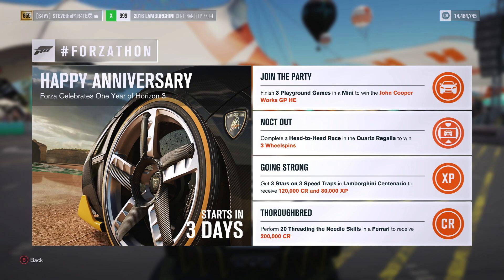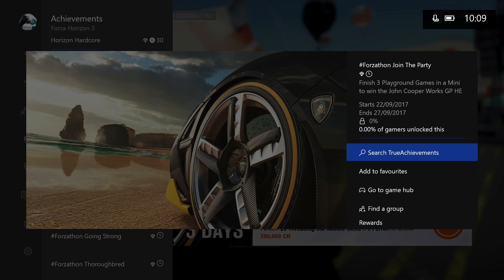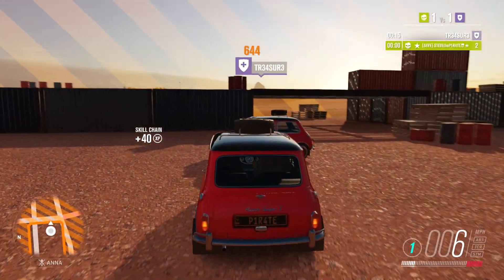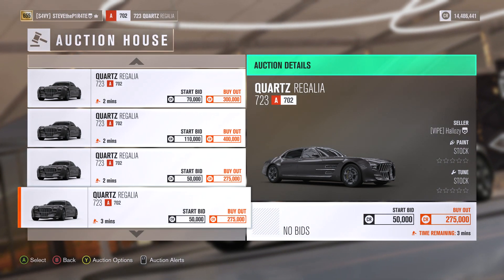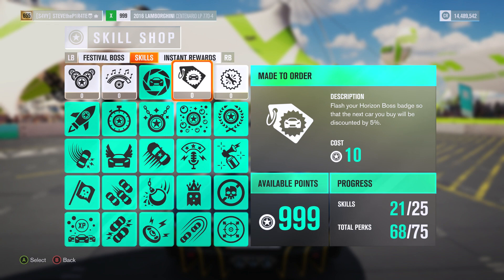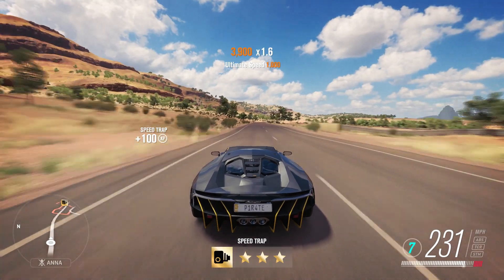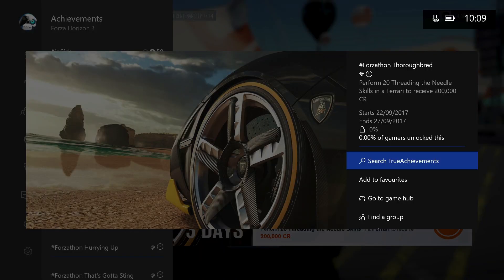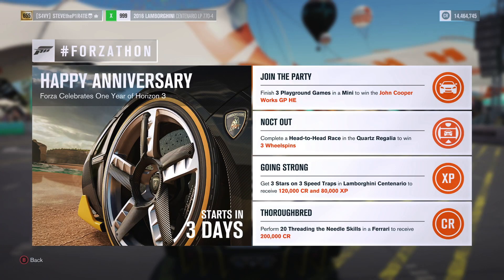FORZATHON Happy Anniversary (FORZA HORIZON 3) win the John Cooper Works GP HE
Happy Anniversary
How to win 320,000 CR, 80,000 XP, 3 Wheelspins and the John Cooper Works GP Horizon Edition during the Happy Anniversary FORZATHON event.

The Happy Anniversary FORZATHON runs from Friday 22nd September 2017 through to Wednesday 27th September 2017.

Happy Anniversary FORZATHON challenges

forzathon JOIN THE PARTY ▶︎
Finish 3 Playground Games in a Mini to win the John Cooper Works GP HE

forzathon NOCT OUT ▶︎
Complete a Head-to-Head Race in the Quartz Regalia to win 3 Wheelspins

forzathon GOING STRONG ▶︎
Get 3 Stars on 3 Speed Traps in Lamborghini Centenario to receive 120,000 CR and 80,000 XP

forzathon THOROUGHBRED ▶︎
Perform 20 Threading the Needle Skills in a Ferrari to receive 200,000 CR

★ Forza Horizon 3 ★ is a racing video game set in an open world environment based in Australia, with the map twice the size of that in Forza Horizon 2, and includes places such as Surfers Paradise, Byron Bay, Yarra Valley and the Outback. The game features a four-player co-operative multiplayer campaign and cross-platform play, as it is a part of the Xbox Play Anywhere program. A total of 350 cars are available to players at launch – the most amount of cars to be featured in a Horizon game as of yet.

While previous Horizon games have depicted the player as one of the racers of the Horizon Festival, the player is now the director of the Festival, and their role is to make it the biggest festival in the world. As director, the player can hire or fire racers as well as organise and customise races and Bucket List events around the map using the new Horizon Blueprint feature. The player can customise the character's style and ethnicity, as well as being able to customise the vehicles with custom paints and designs, upgrades and body kits from more popular manufacturers Rocket Bunny and Liberty Walk.

More aspects of the game are Barn Finds and the Auction House. Barn Finds are where the player gets a notice of a Barn Find rumor, then goes out looking for it. The Auction House is where you and others bid on cars that other players put up for auction in real-time.

Other features include 'Playground Games', online free roam, and the continued use of Drivatar technology from previous Forza games on Xbox One.

★Thank you TURN 10 Studios★

I hope you enjoy the Happy Anniversary FORZATHON and have a great week!!!